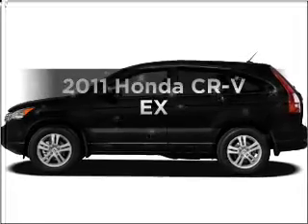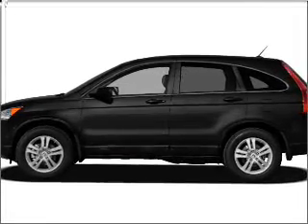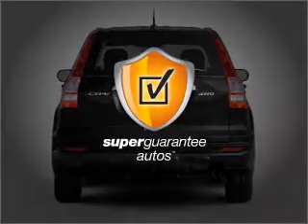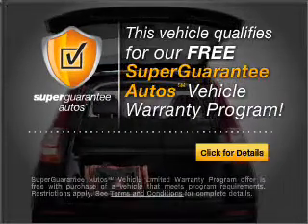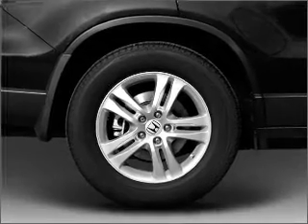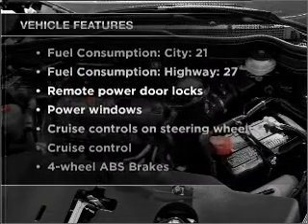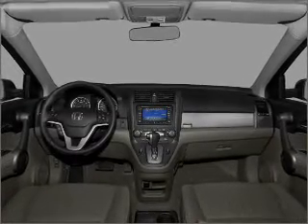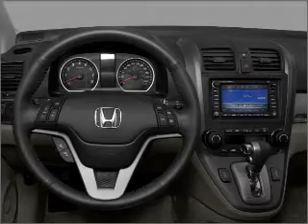2011 Honda CR-V - GRAND RAPIDS MI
Year: 2011
Make: Honda
Model: CR-V
Trim: EX
Engine: 2.4 liter inline 4 cylinder 16 valve
Transmission: 5-Speed Automatic
Color: Crystal Black Pearl
Mileage: 1
Address:
3050 BROADMOOR AVE SE